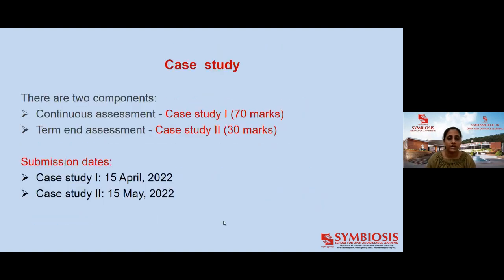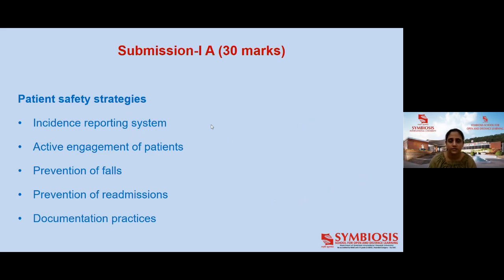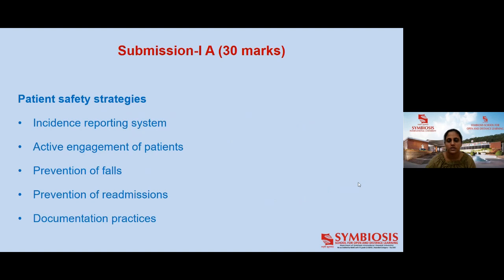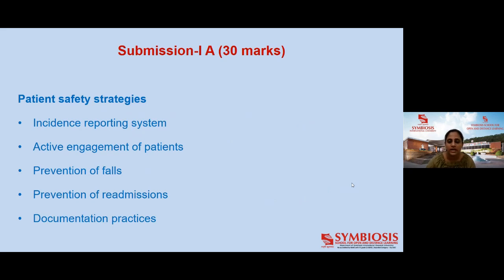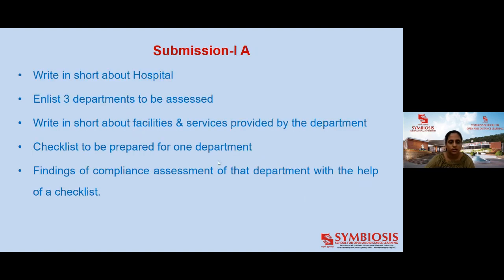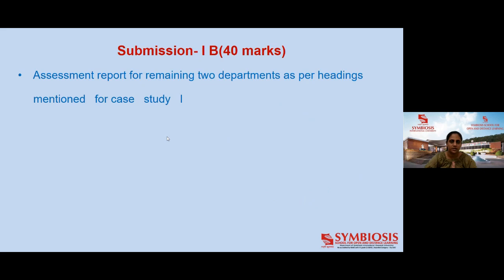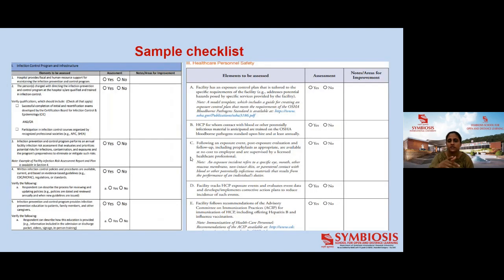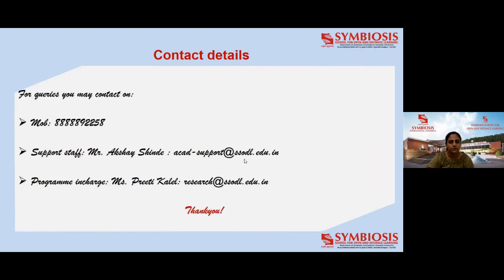CHICPS case study I 21st march 2022